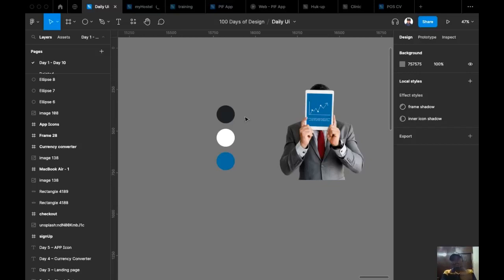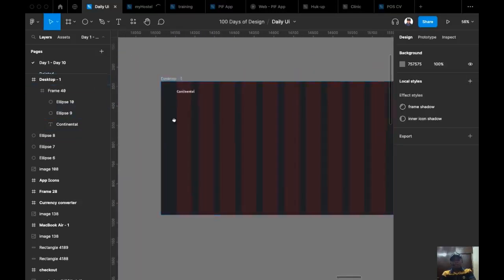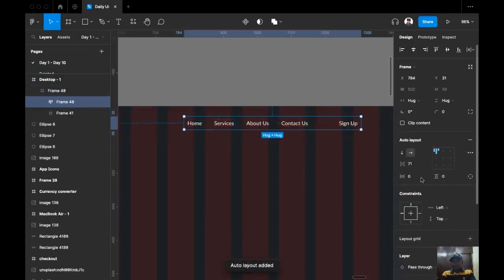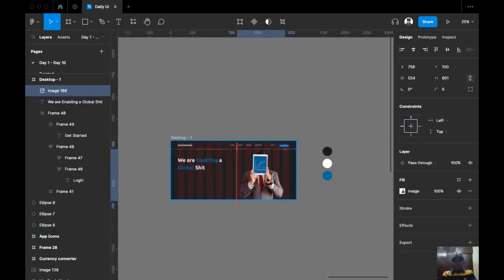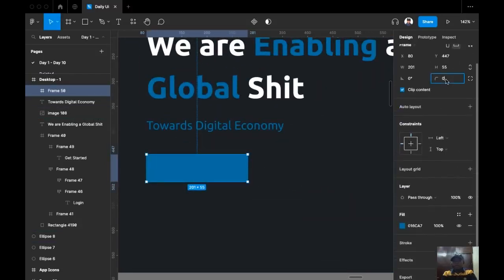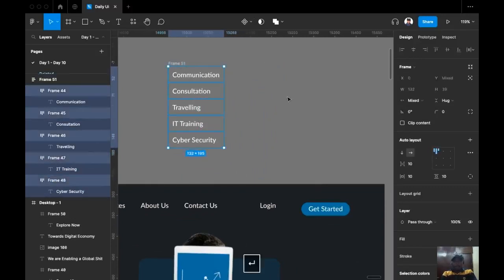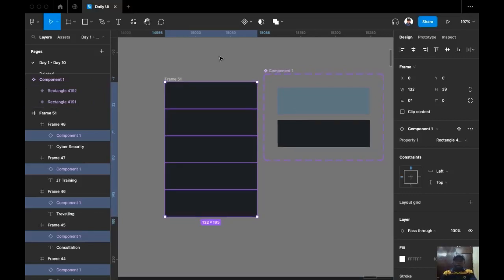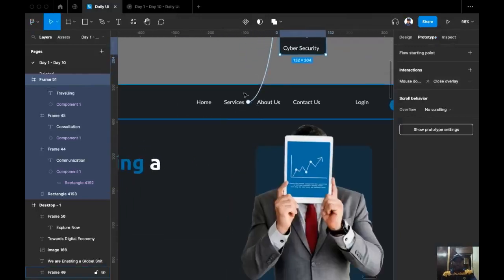Dropdown Navigation in Figma 1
In this video, I design a web page for the purpose on dropdown Motion interaction.